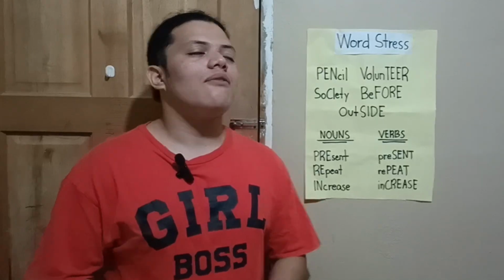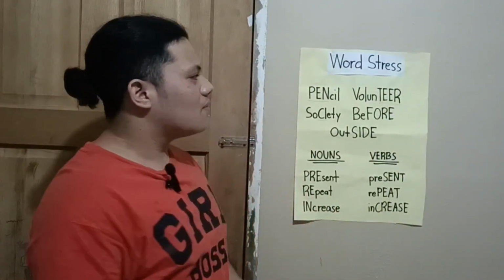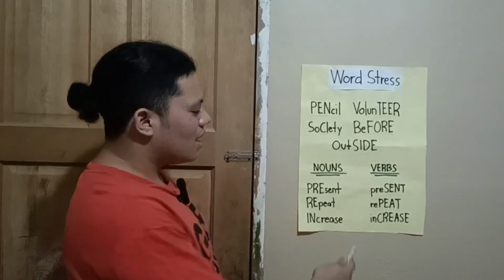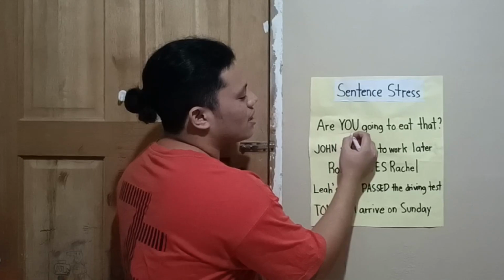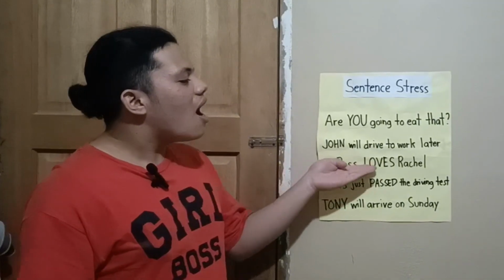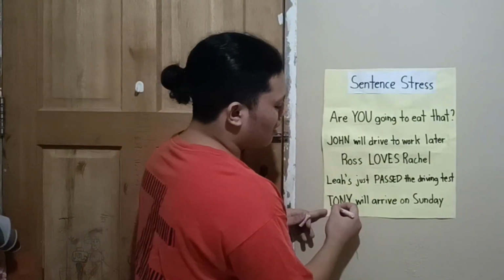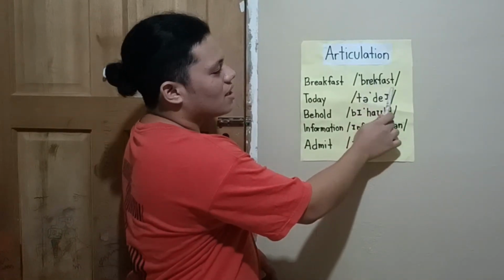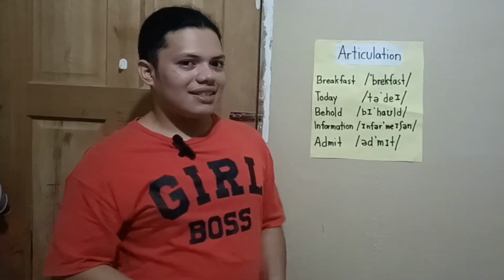Word Stress, Sentence Stress, & Articulation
One of our activity is to do this kind of video about the following: Word Stress, Sentence Stress, & Articulation. Hope you learn something

Enjoy watching, Mga Ka-Friendships 🥰❤️